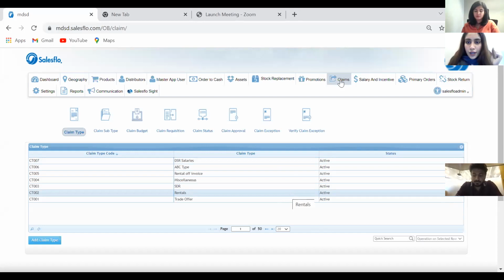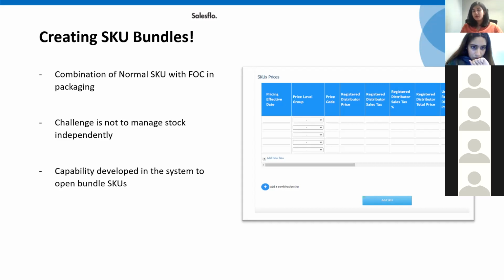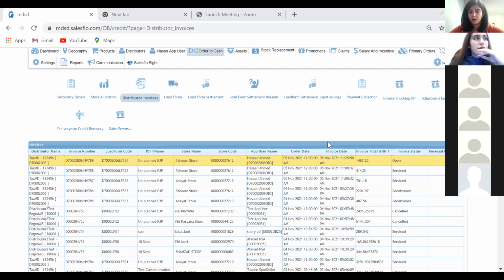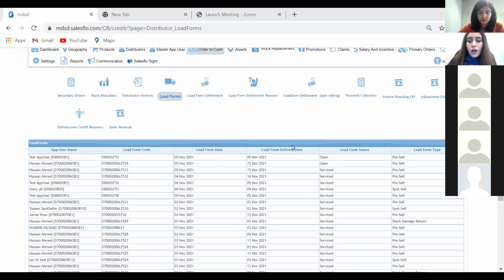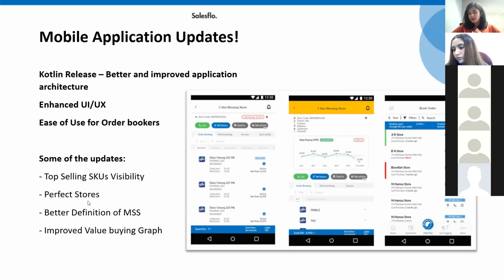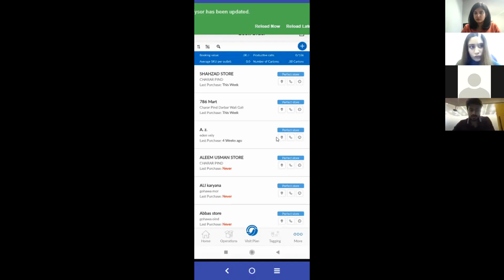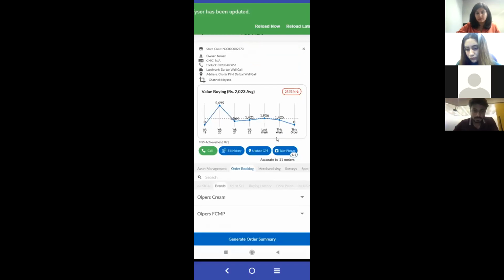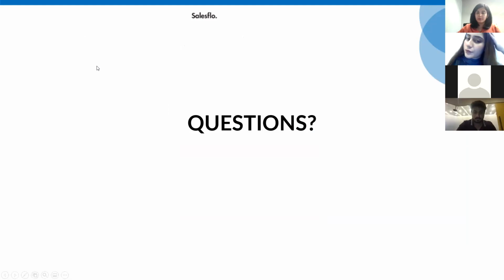Salesflo Webinar - Feature Release - November 2021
Salesflo is continuously developing easier workflows; incorporating new capabilities and powerful integrations to enable digital transformation. We're excited to navigate you through new system updates and developments focused around Salesflo App & Web for a better user-experience.